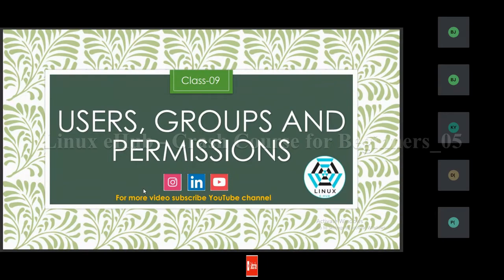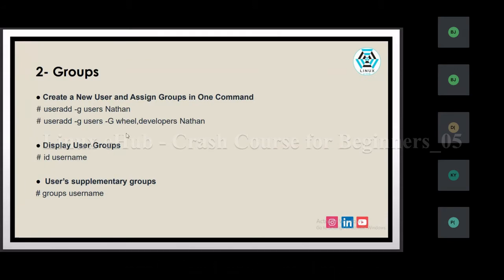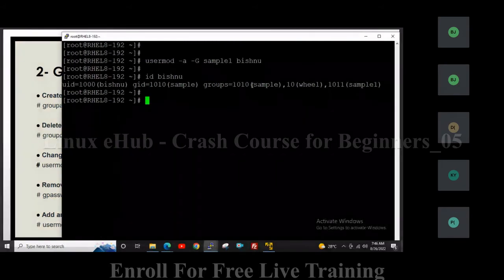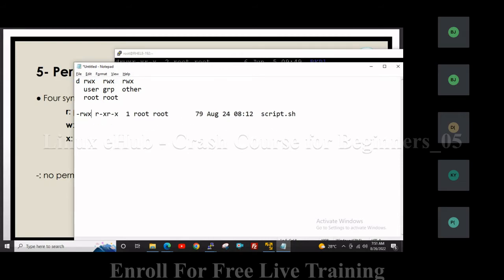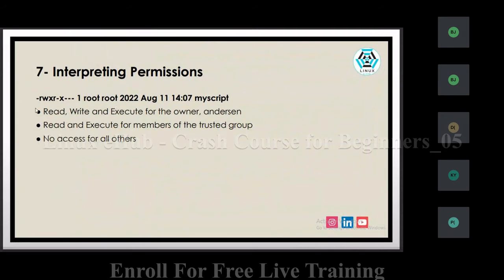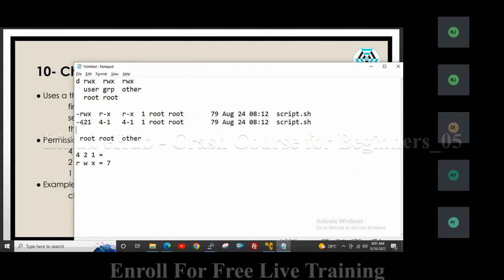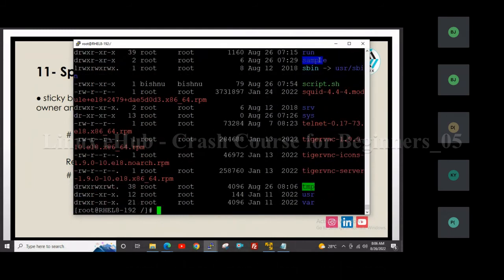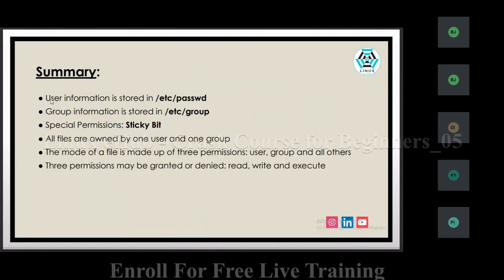Free Linux Live Training_Batch05_Session-09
Learn linux
Linux course
Linux classes in english
user permission in linux
chmod command in linux
file and directory permission in linux

Couse Details:
Total Session - 20
16 - Live Training Session
03 - Discussion Session
01 - Self Assessment

Happy Learning :)